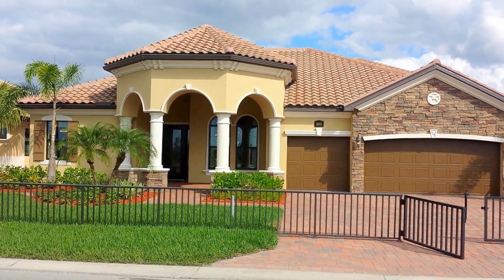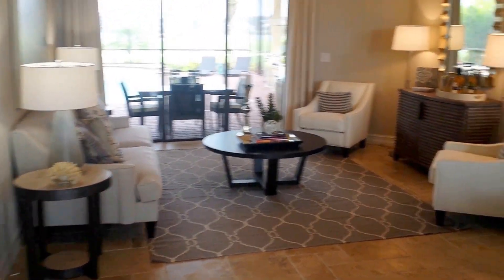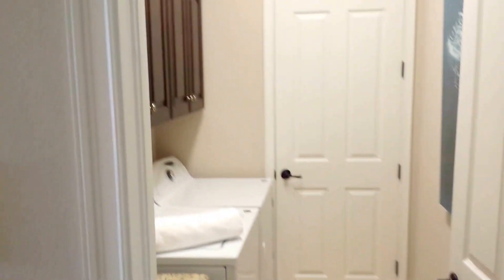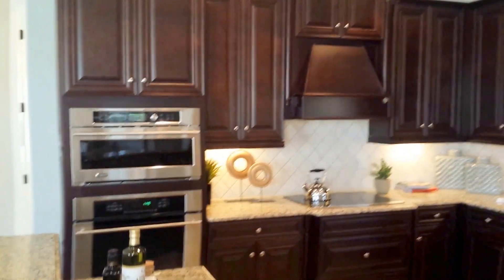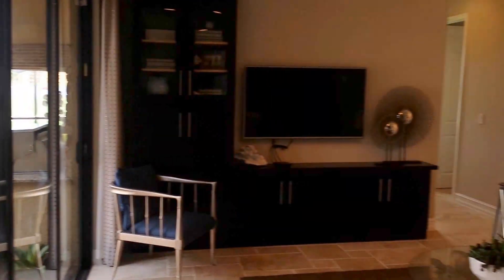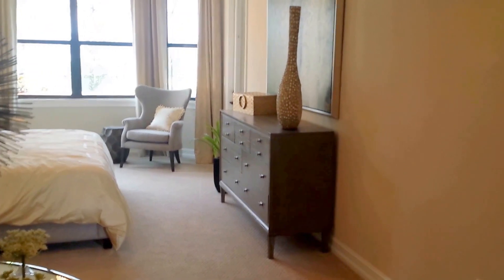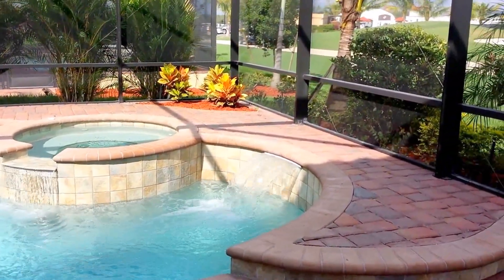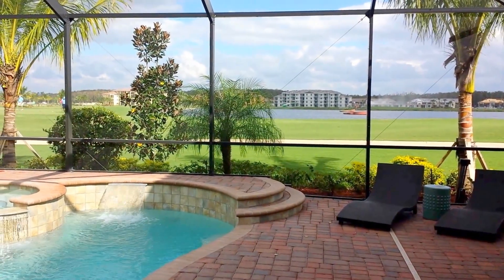The Toscana Grande Estate Home by Lennar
Escape the ordinary with this extraordinary dream home, featuring over 3,161 square feet of glorious living space. The 4 bedrooms are thoughtfully positioned in a split plan configuration. The master suite mirrors a five-star hotel with indulgent spa-like master bath and majestic walk-in closet. The inviting living room and spacious family room merge for endless entertainment options. The chef’s dream large open concept kitchen, formal dining room for family meals and classy entertaining. It features a welcoming breakfast nook, over sized paved and covered outdoor kitchen and lanai for Florida-style entertaining and year round enjoyment. The 3-car garage gives everyone their “space!”  This home also comes with an over 600 sq ft bonus room with full bath, perfect for the entertainment room or oversized guest space.

The Toscana Grande is part of Lennar Homes' Estate line of single family floor plans located at Treviso Bay and Bonita National Golf & Country Clubs located in Naples and Bonita Springs.  The Estate homes come with everything you would expect and more, from Tile roof and paver driveways to tile on the diagonal, stainless appliances, impact windows and door and more!